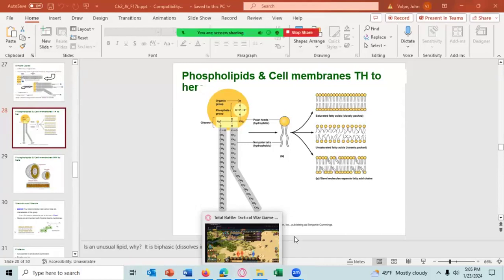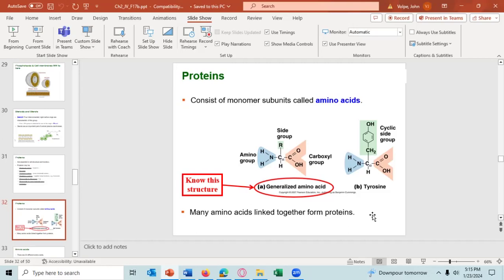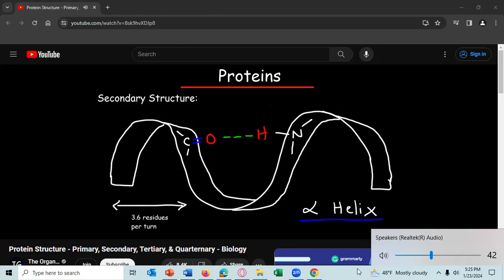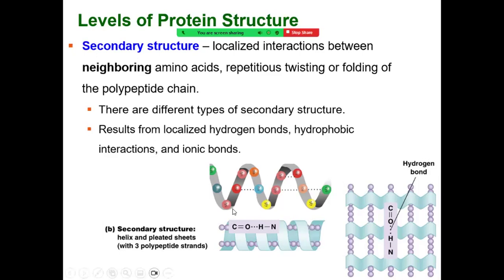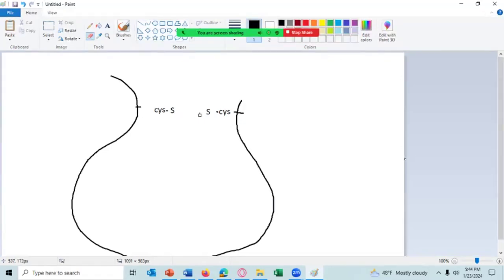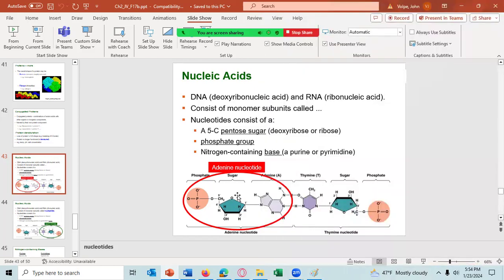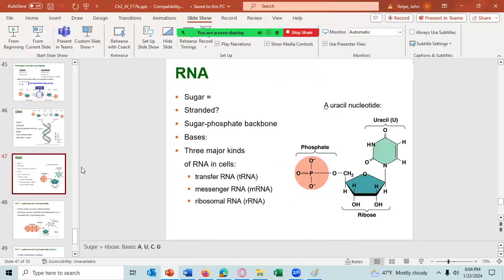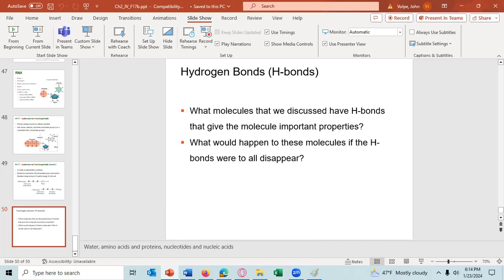2024 01 23 17 03 35 microLectureTuTh